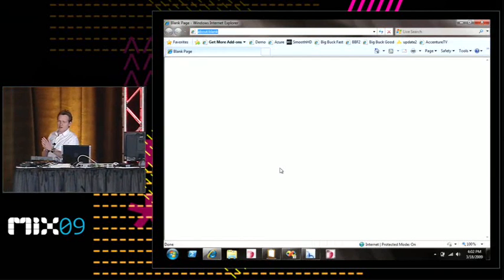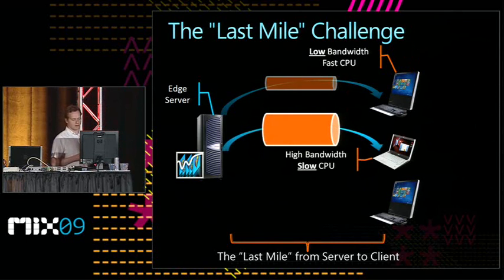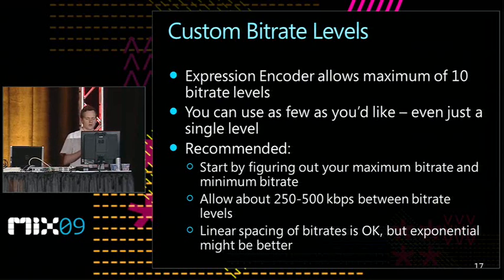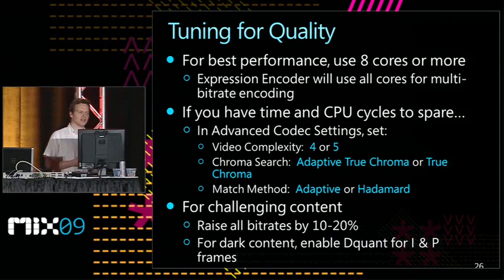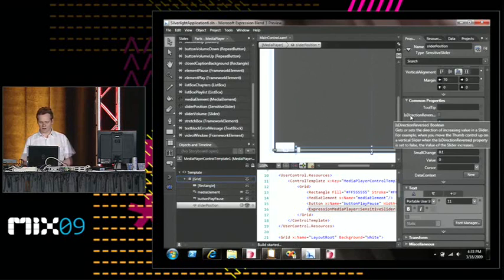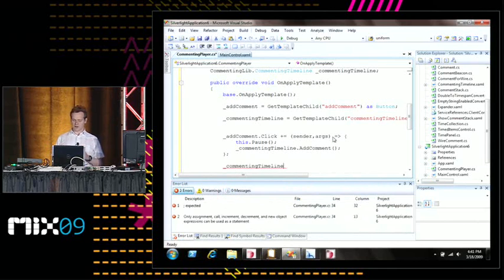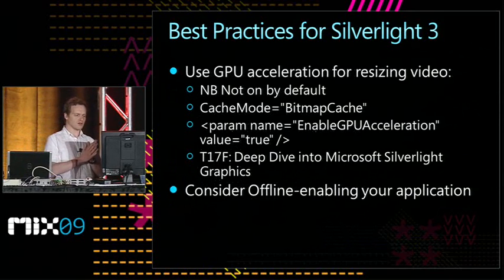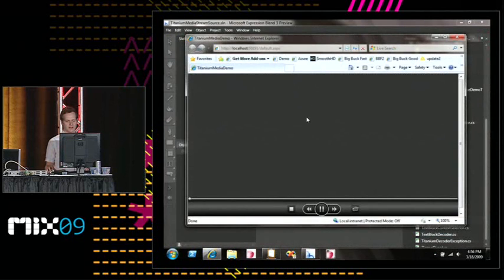MIX09 Creating Media Content for Microsoft Silverlight Using Microsoft Expression Encoder